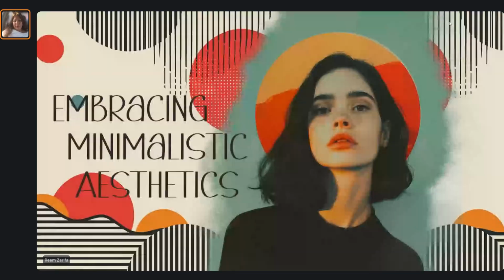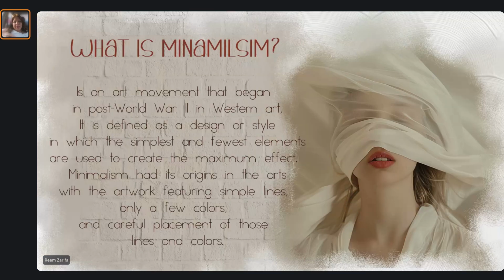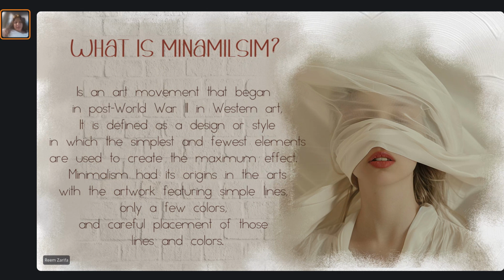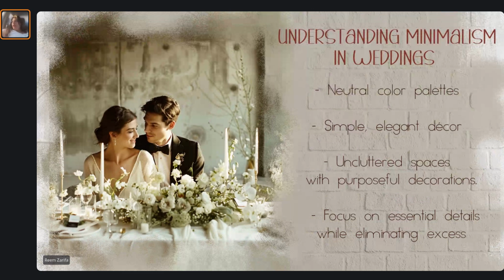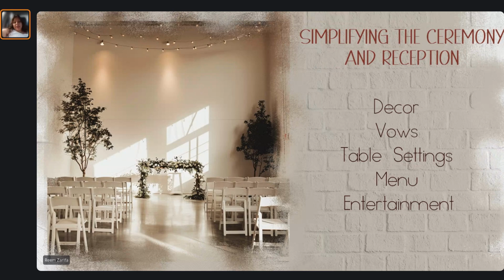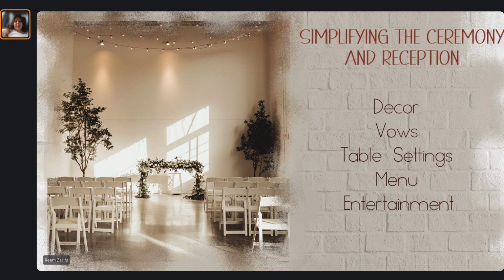Embracing Minimalist Aesthetics: Your Guide to Achieving a Stunningly Simple Wedding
In this enlightening session, we explore:

🌟 Embracing Minimalist Aesthetics: Learn how to infuse your wedding design with simplicity and grace, creating an atmosphere of refined beauty.

💍 Crafting Elegantly Simple Weddings: Whether you're a couple seeking serenity or a wedding professional honing your craft, gain practical tips and inspiration for achieving stunningly simple weddings.

🎨 Refining Your Wedding Craft: Elevate your approach to wedding design by embracing minimalist principles, allowing each element to shine with purpose and clarity.

Step into a world where less truly becomes more. Join us on a journey towards timeless elegance and understated sophistication.

Watch now and let simplicity inspire your wedding designs!

🚀 Ready to take your wedding business to the next level?

*Welcome to the official YouTube channel of The Wedding Academy —your premier destination for all things wedding and event planning.*

Whether you're just starting out or looking to enhance your skills as a wedding planner, floral designer, event planner, wedding stylist, or event designer, our channel is tailored just for you!
➡️ Founded in 2004 by Kylie Carlson as the Australian Academy of Wedding & Event Planning, and now led by Jac Bowie, The Wedding Academy has transformed into a global online school. With over 7,000 students worldwide, we are proud to offer comprehensive e-learning courses that combine real-to-life training with essential business skills. Our curriculum is constantly updated by industry experts to keep pace with the latest trends and innovations.

As publishers of the International Wedding Trend Report, we ensure our content remains current and insightful.
➡️ Under the leadership of our General Manager, Mariana Gonzalez, who brings over a decade of experience and a passion for creating unforgettable wedding experiences, The Wedding Academy continues to nurture and inspire wedding professionals around the globe.
From foundational skills to advanced strategies in wedding planning and business management, our courses are designed to empower you to succeed in the ever-evolving wedding industry.

*Subscribe to our channel and hit the bell icon (🔔) to never miss out on the latest tips, tricks, and trends that will help you excel in your career as a wedding professional.*

📍307 W 38th St 16th Floor PMB 523 New York, NY 10018